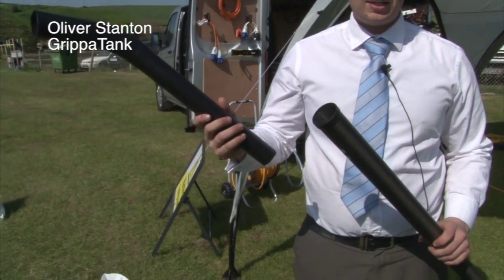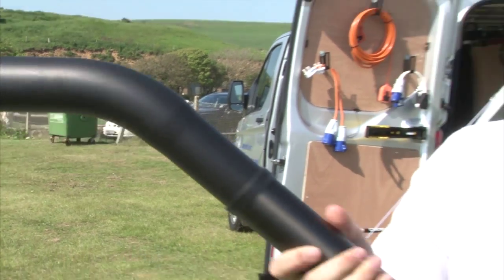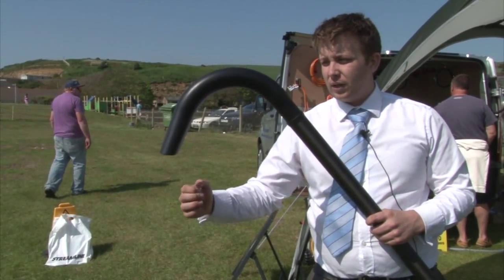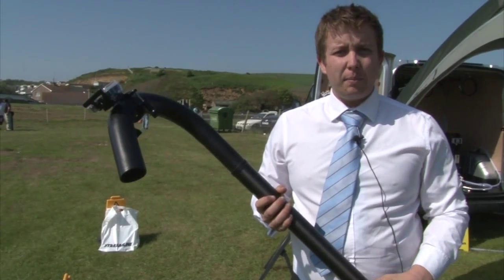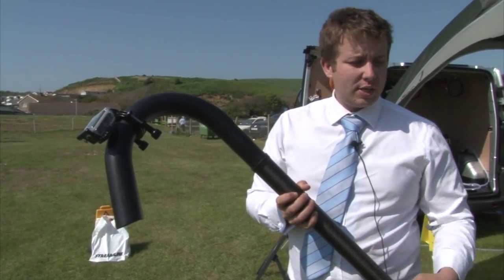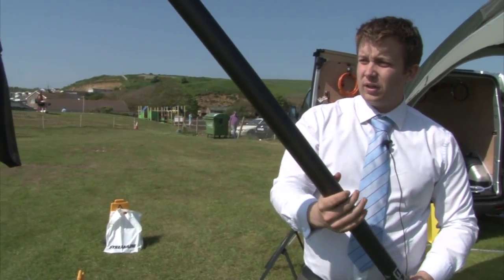Booth Talk - GrippaVac tools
AWESOME window cleaners to read!
for our window cleaning Facebook Group.